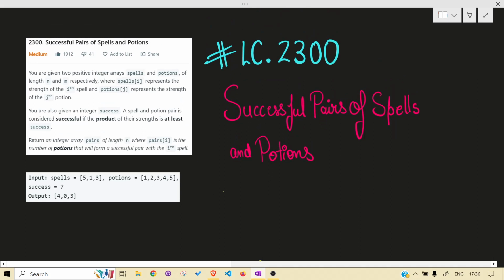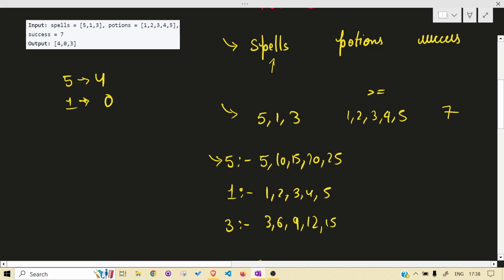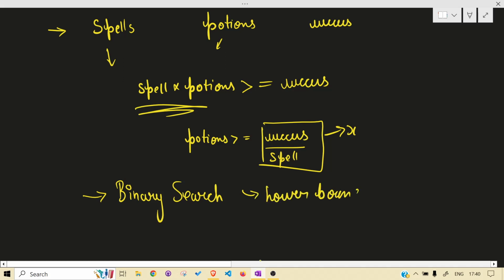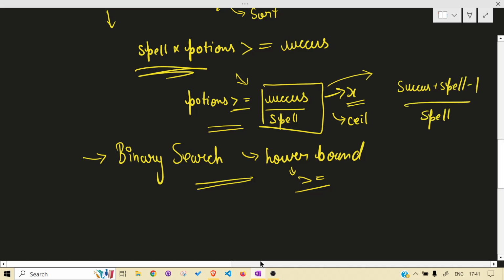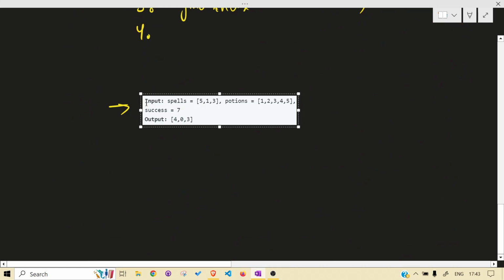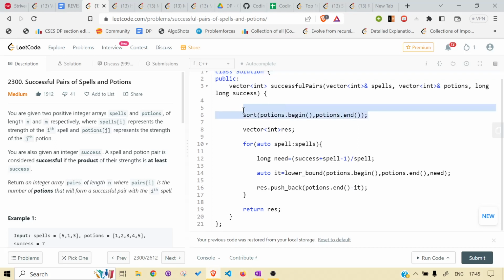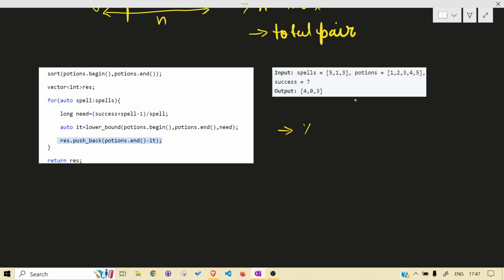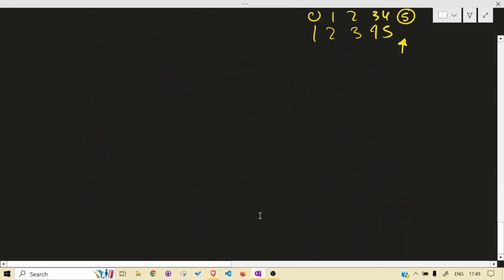LeetCode | 2300. Successful Pairs of Spells and Potions | Binary Search | Lower Bound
You are given two positive integer arrays spells and potions, of length n and m respectively, where spells[i] represents the strength of the ith spell and potions[j] represents the strength of the jth potion.

You are also given an integer success. A spell and potion pair is considered successful if the product of their strengths is at least success.

Return an integer array pairs of length n where pairs[i] is the number of potions that will form a successful pair with the ith spell.